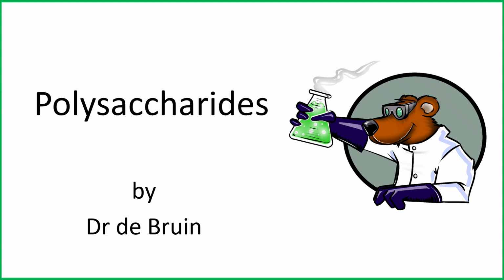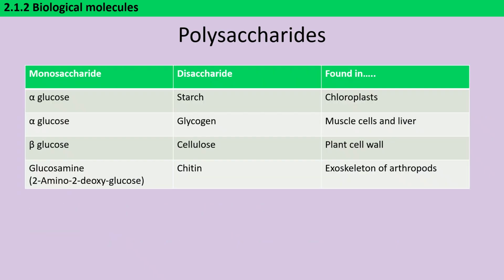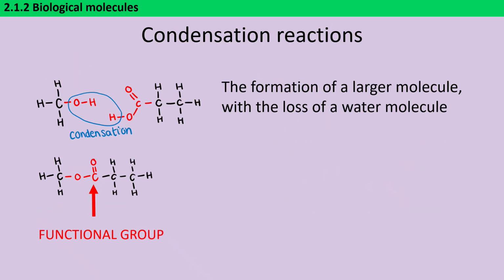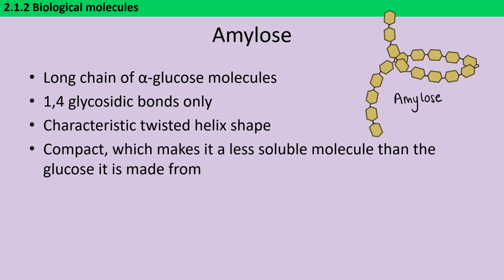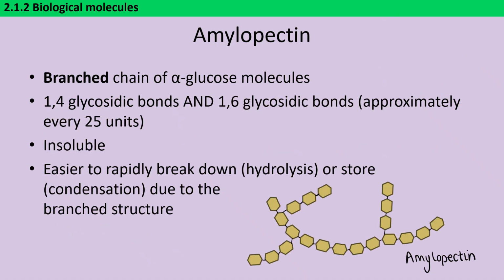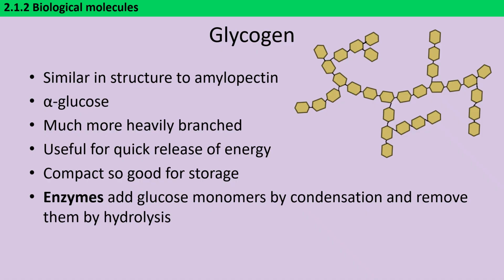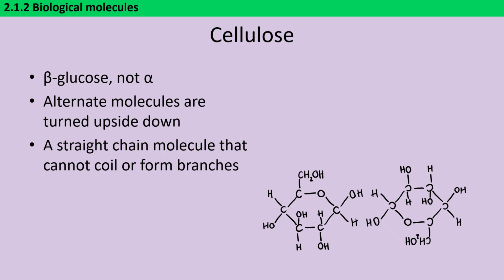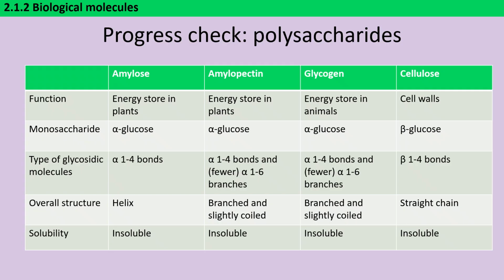2.1.2 (Chapter 3) - Polysaccharide Carbohydrates OCR A-level Biology A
The fourth video for Topic 3 of OCR A-level Biology H420A (2.1.2 Biological Molecules) covering 2.1.2 (e) (f) and (g)